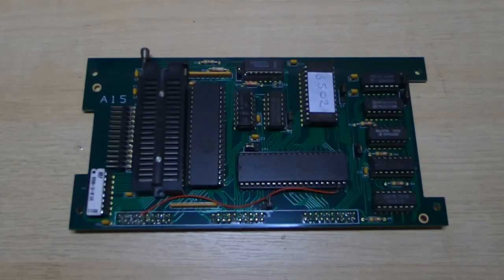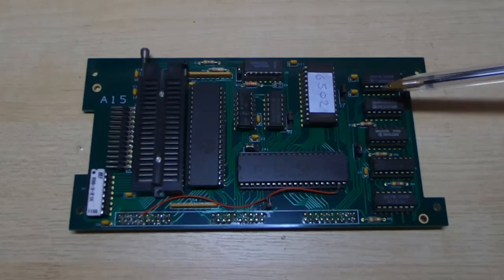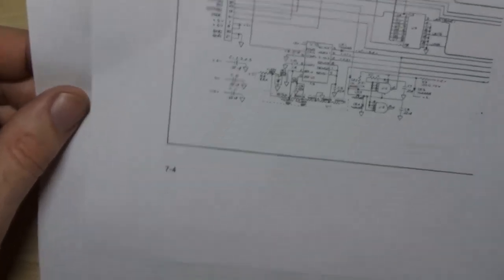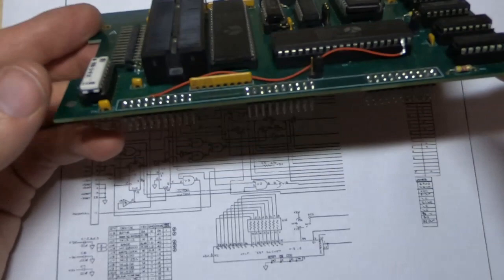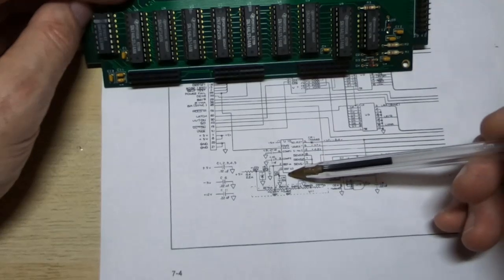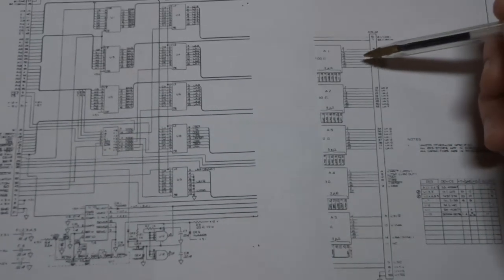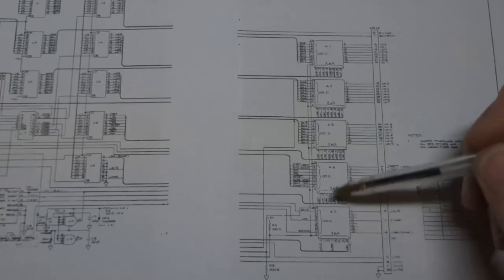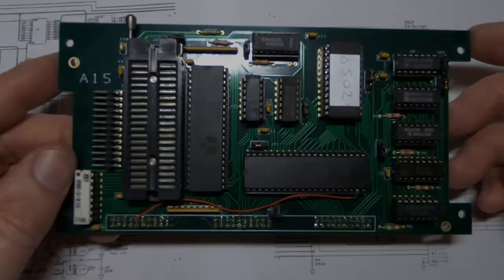Fluke 9010a JM Precision 6502 Pod Boards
I give a brief explanation of the JMPrecision pcb set for the Fluke 9010a 6502 processor POD.